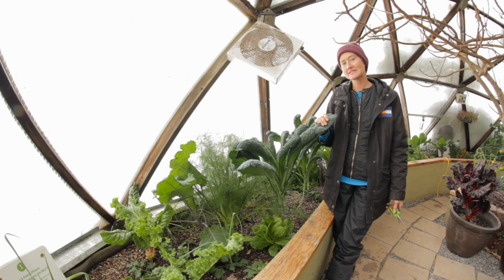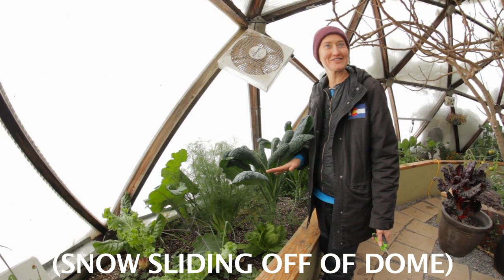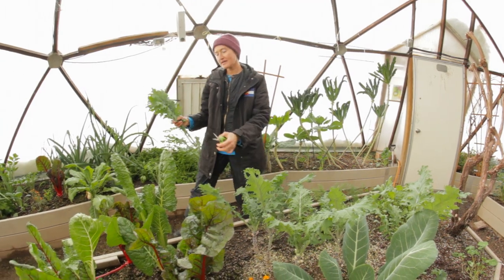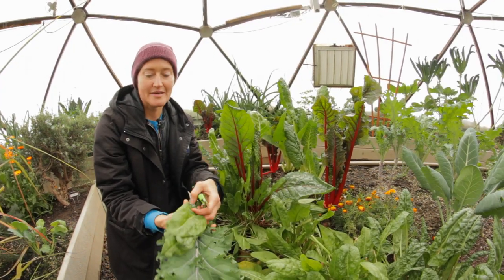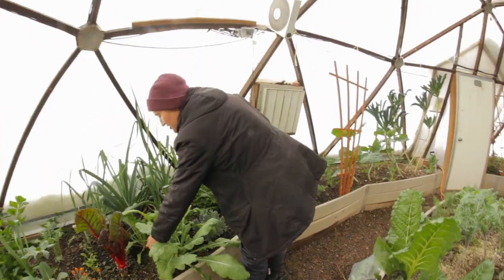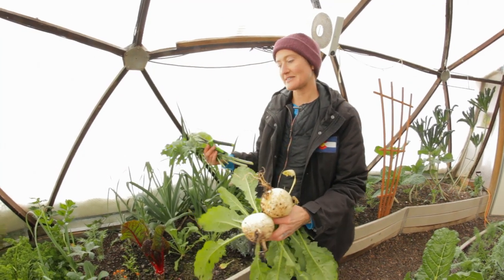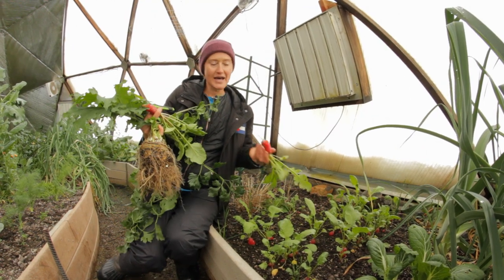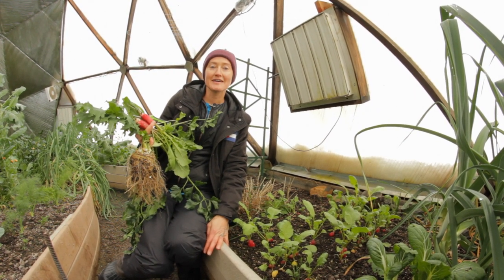Vegetable Harvest in a Winter Greenhouse Garden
Growing Domes rely on the sun, so how do you keep your garden thriving through the darkest part of the year? Join Growing Spaces gardener and educator Heather Gray as she walks you through a typical winter harvest just after the winter solstice (Dec 28th, 2021) in our on-site Growing Domes. Pagosa Springs, Colorado (USDA Hardiness Zones 5a).

Many of the plants in this video were started from seeds in early 2021. For a complete list of plants and more information on winter gardening in a Growing Dome,